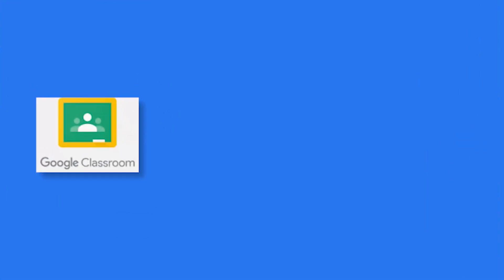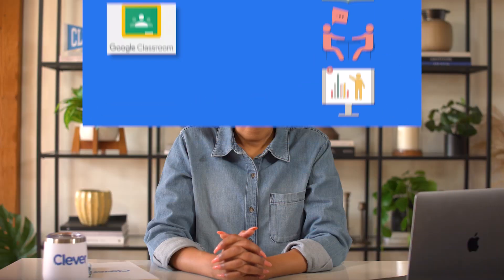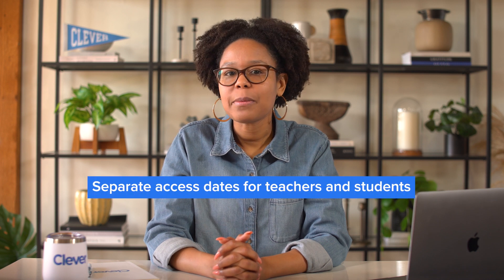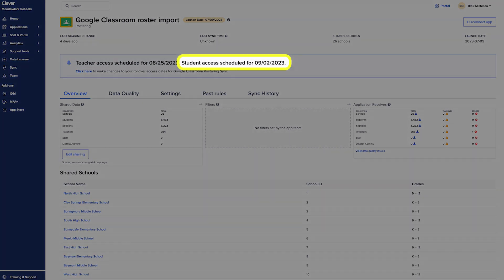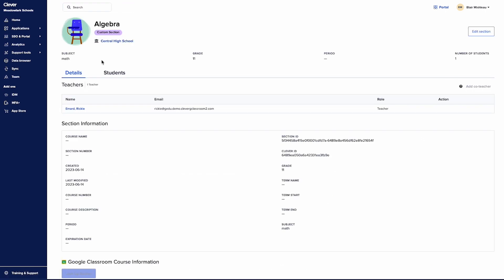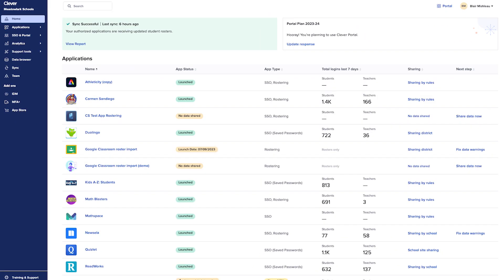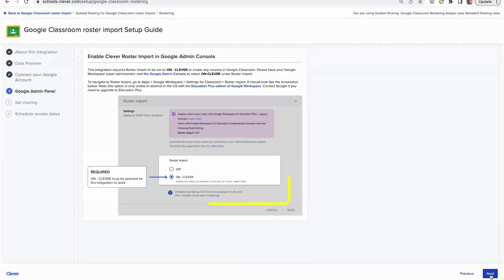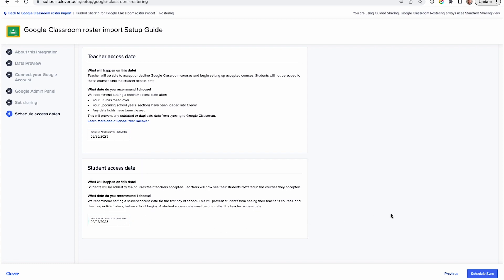Save time with Clever Google Classroom roster import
Learn more about Clever.academy!